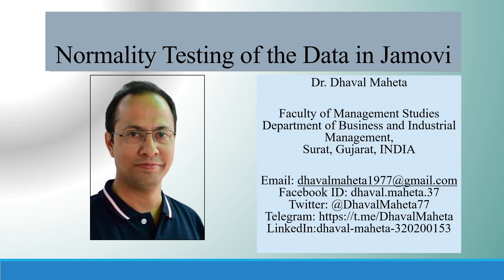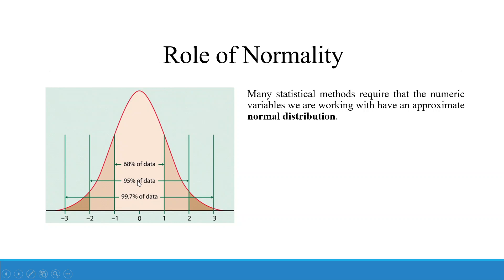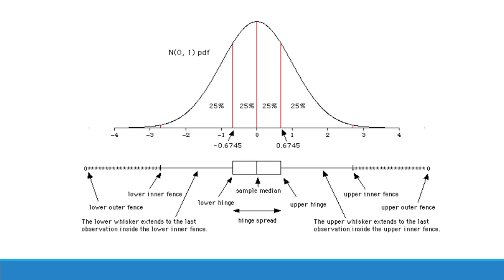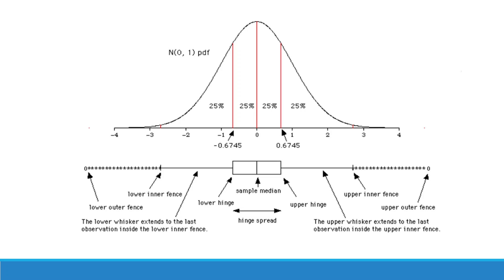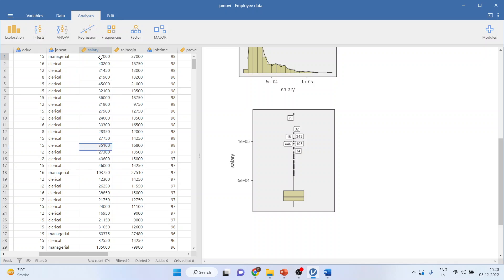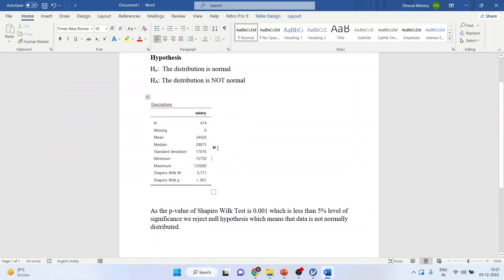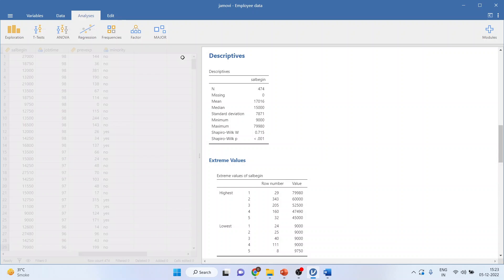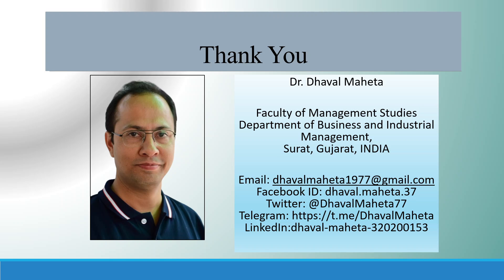10. Normality Testing of the Data in Jamovi || Dr. Dhaval Maheta